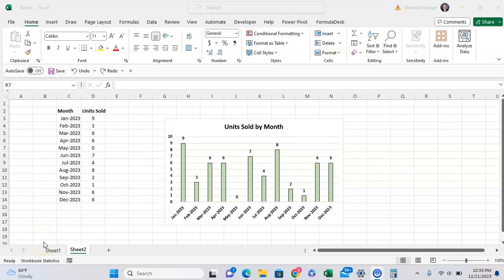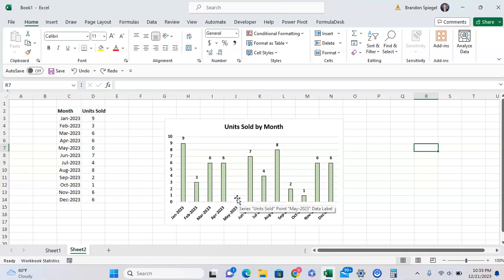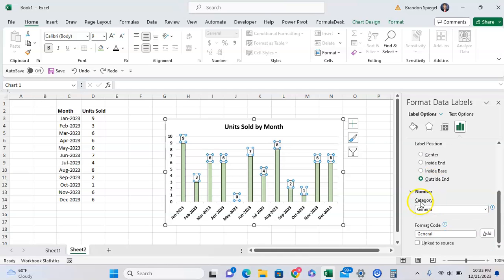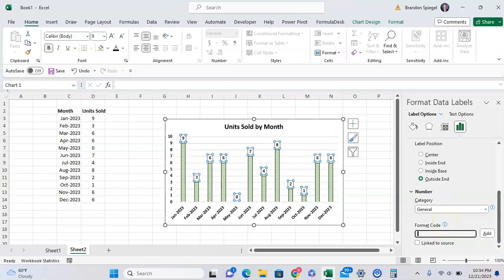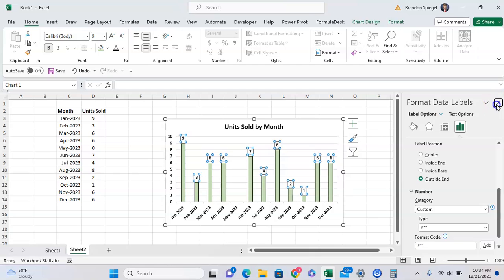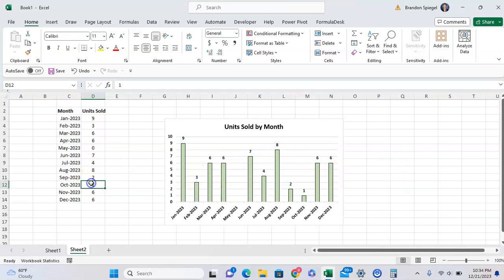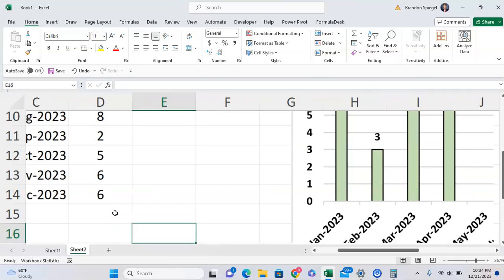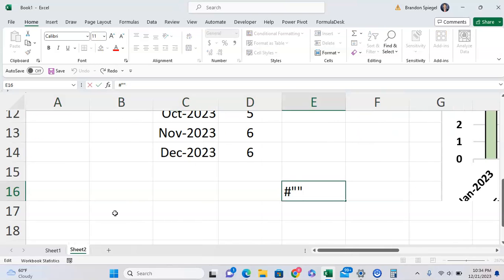How to Have Data Labels With 0 Automatically Not Show Up On Graph in Microsoft Excel!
In this tutorial, I want to show you a cool formatting trick that will make it to where the data labels that you have in graphs with 0 as the value will not show up.